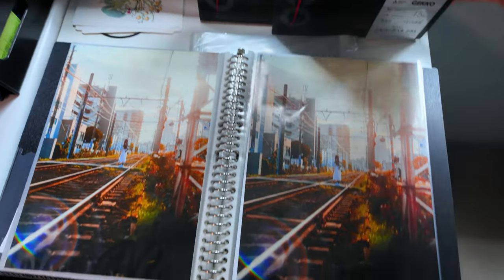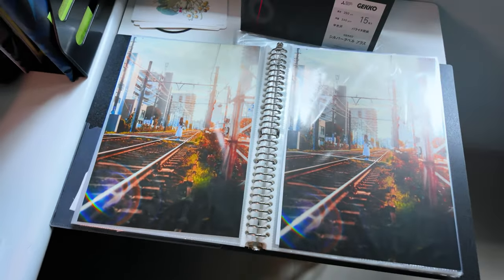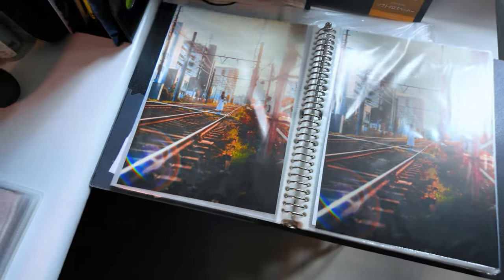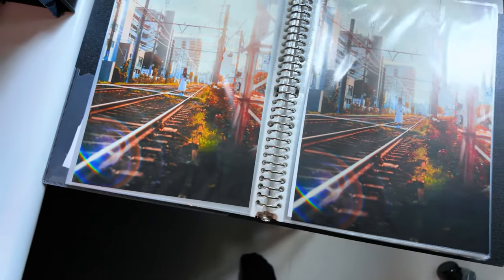how I prepared, print, package and ship out my first series prints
» things worth introducing in the video
vlog camera

» My Lovely Patrons
PHATT Racoon
Khoi Lam
Tony
Payton Sample
Justin
Shen Yiru
Claudio
Kevin Smyth
Airii
Ignasi Junyent
beckyisj
Zyraphila
Minso
chui jeremiah
Playcer
San Kyi
C.K. Lam
Jack Pickering
Ayan
Sebastian Zhang
Rafael Gonzalez
Bing Wu
ノリオ ノリオ
caseyw727
Yashita
Jani Krajnc
Gabby Corgado
Kay Barry
Ting Lau
Si
Claire
OAO_02
Livxey
SWISS 843
Chris Daddio
soyle
Pokkster
Hamza Saleh
wmvm
Vivian